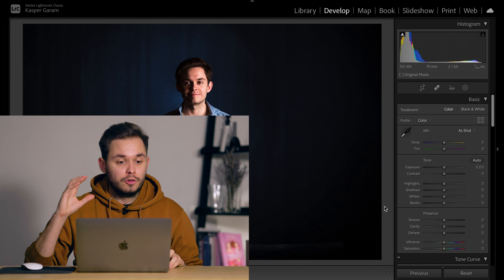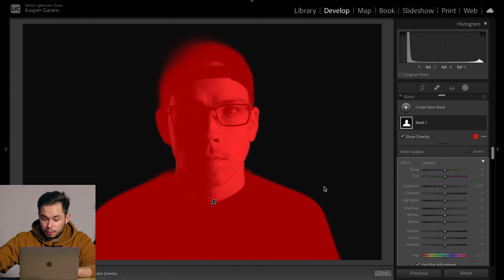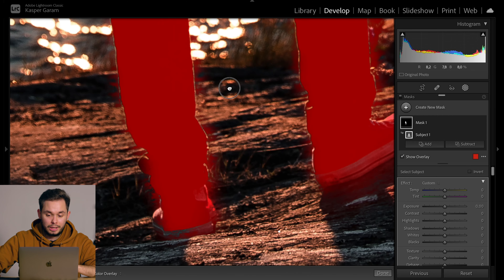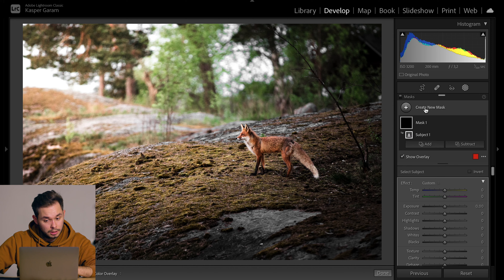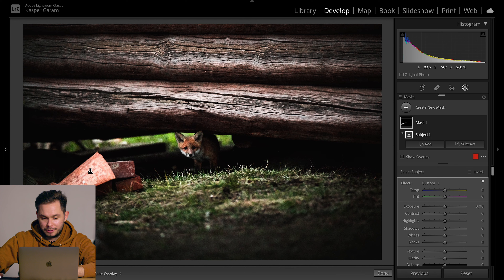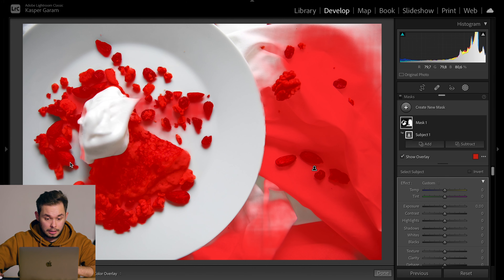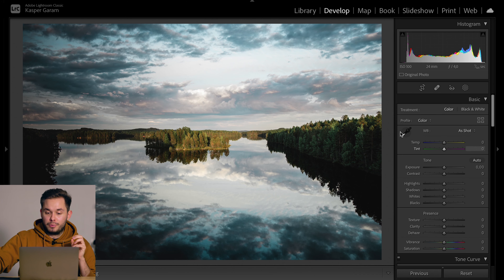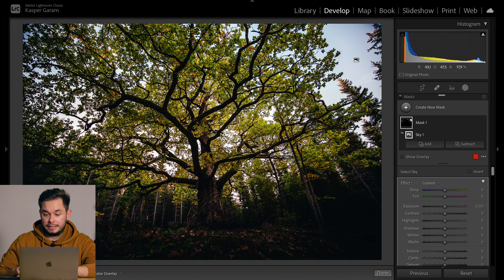Mask Subjects With ONE CLICK - Adobe Lightroom Select Subject & Select Sky (How Good Are They?)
In this video I am testing out how good are Lightroom's new Select Subject and Select Sky tools. Can you really get good selections with just one click or is it just an unnecessary tool? I go over selecting people, animals, objects and skies and see in what kind of scenarios the tools actually work well and where they aren't that good.

Timestamps:
0:00 Intro
0:36 Select Subject - People
4:48 Select Subject - Animals
7:37 Select Subject - Objects
9:36 Select Subject - Is it any good?
10:07 Select Sky test
11:40 Select Sky - Verdict
11:58 Final thoughts

🎒 CAMERA ACCESSORIES 🎒
Memory cards

💻 DESKTOP & EDITING 💻
Editing laptop
27" 4K Display